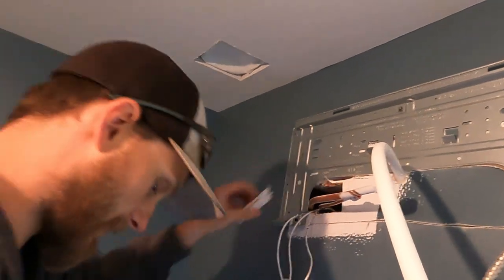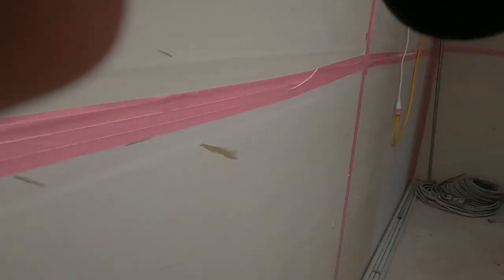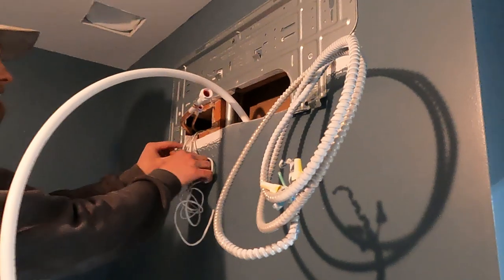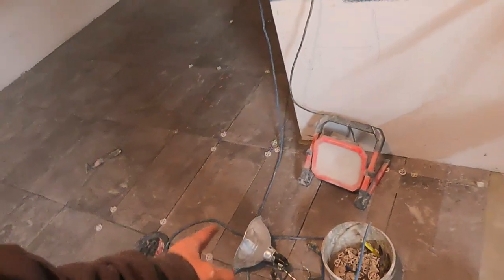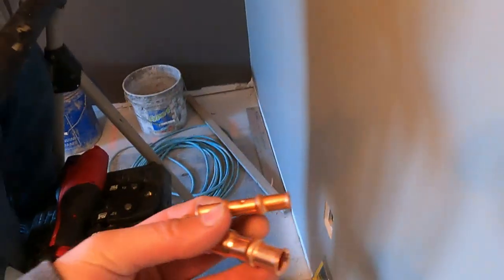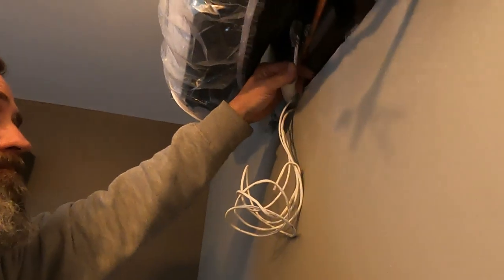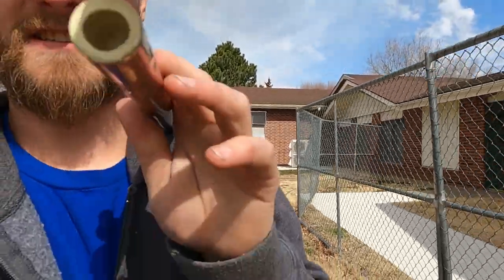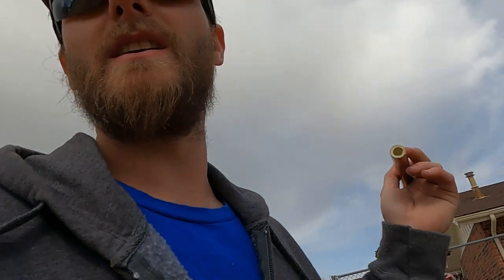Two for One Day - Clean Up - Truck Repair - Work - Daily Vlog